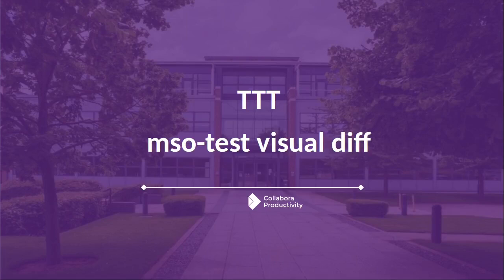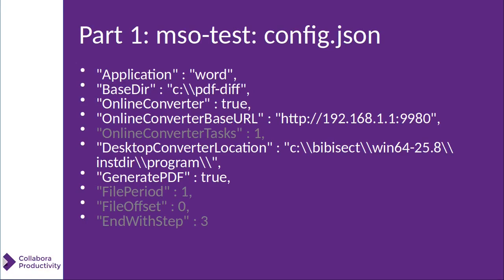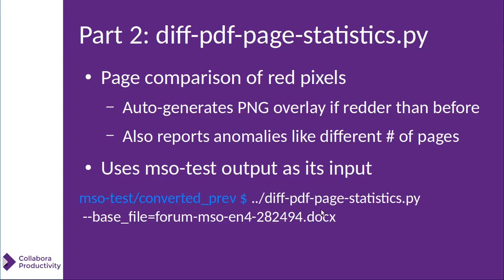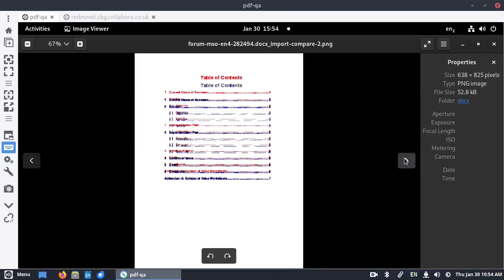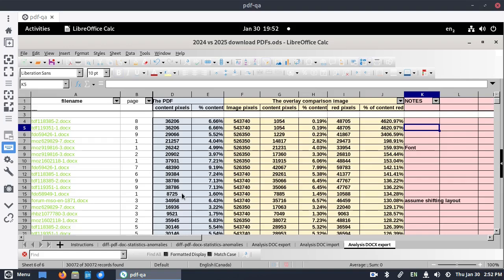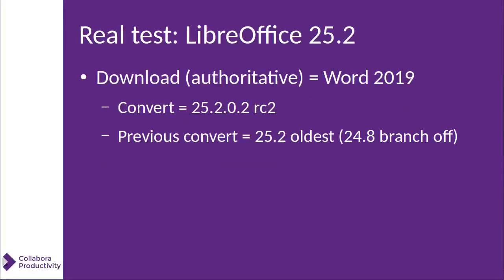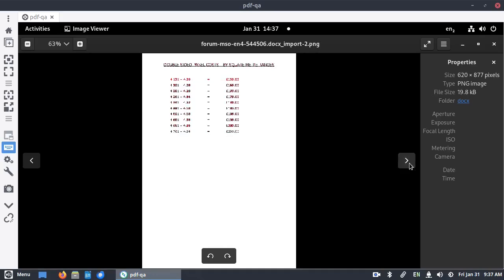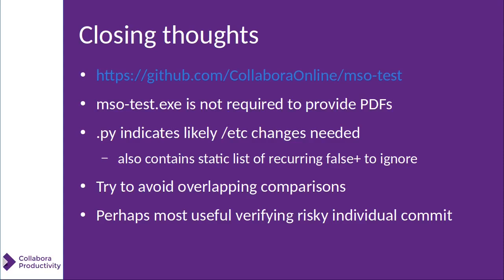TTT - Finding Layout Regressions - Justin Luth